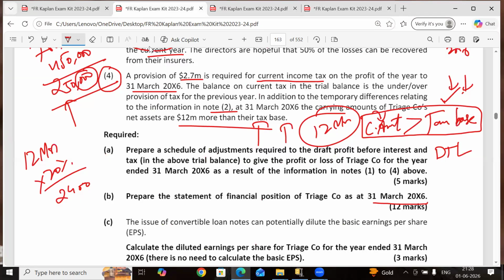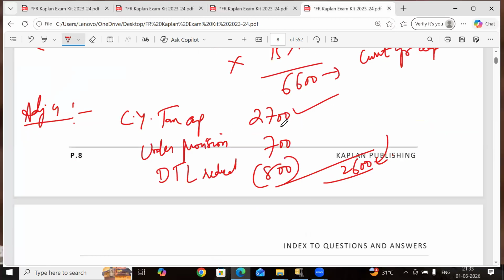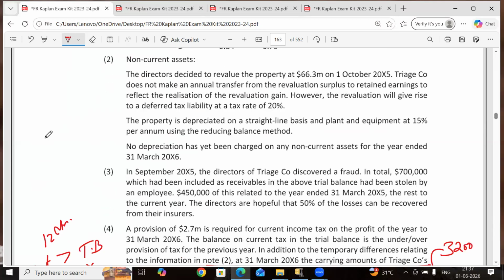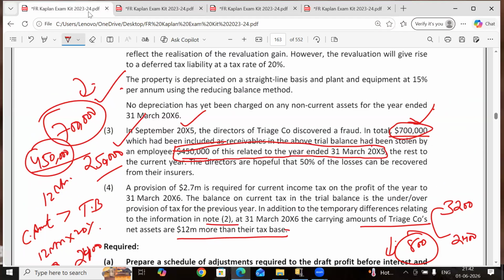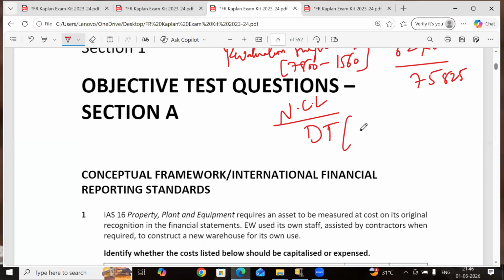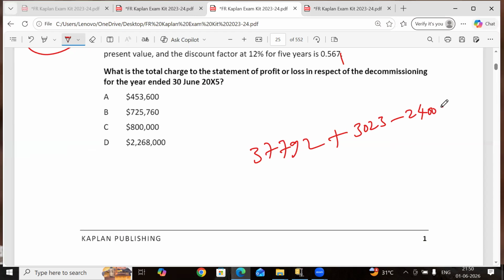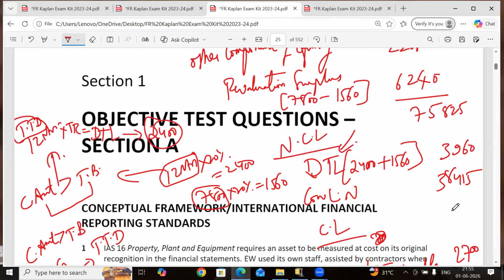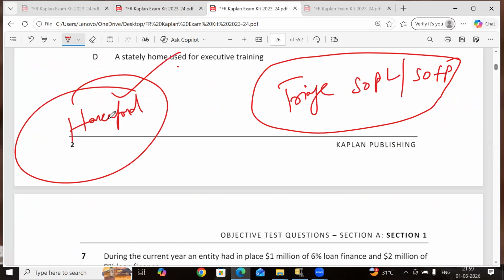TRIAGE CO SOPL AND SOFP ACCA FR VID 2